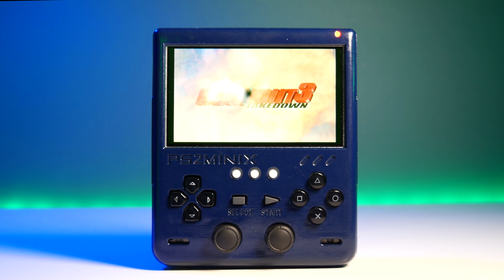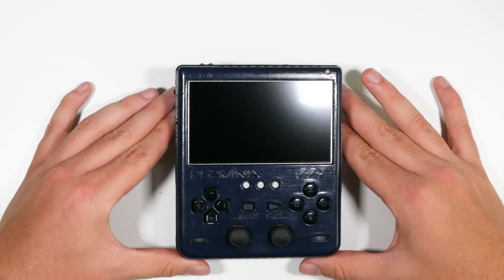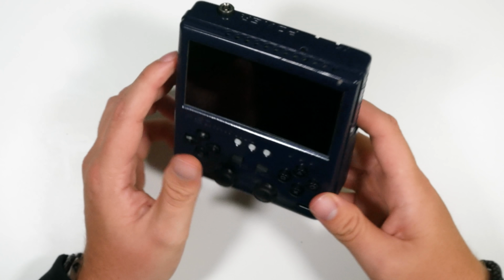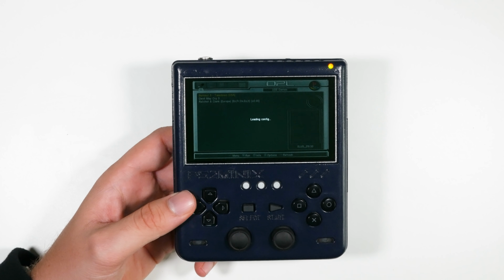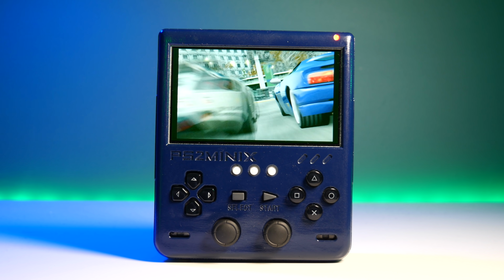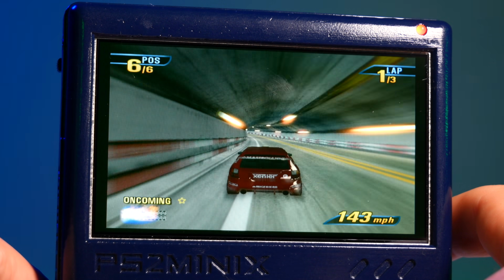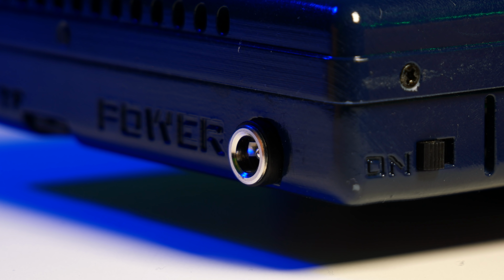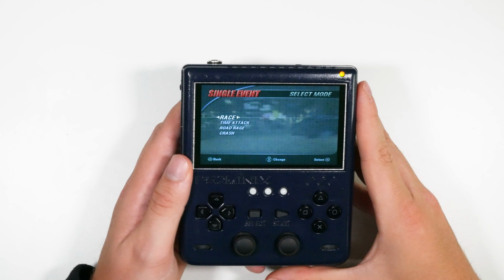The Playstation 2 Portable Is REAL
and get your first share free when you fund your account - terms apply.